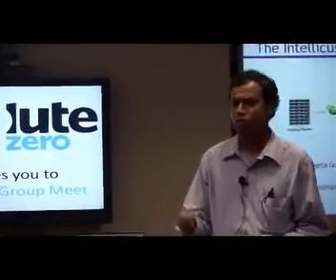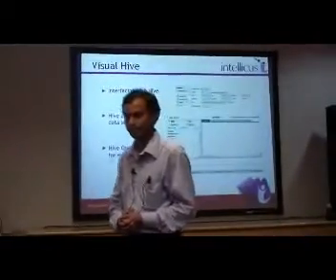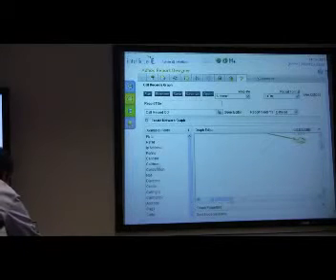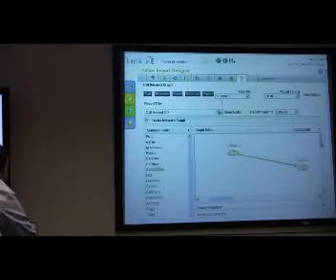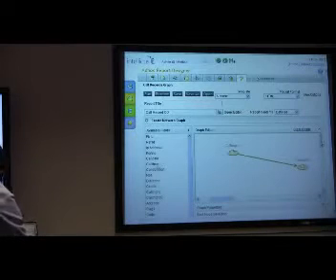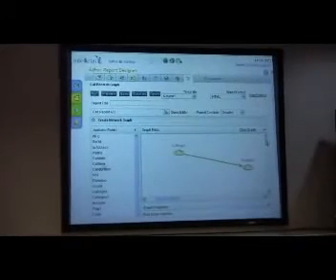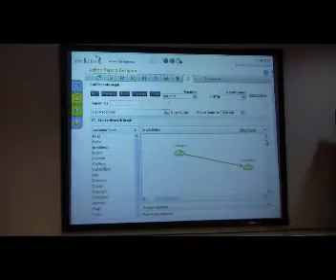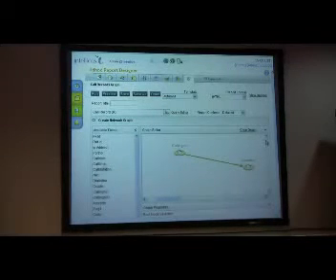Absolute Zero Session: Sajal Rastogi Intellicus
Absolute Zero Session